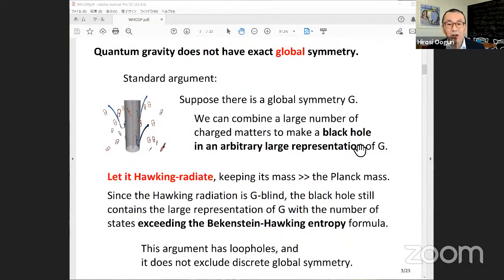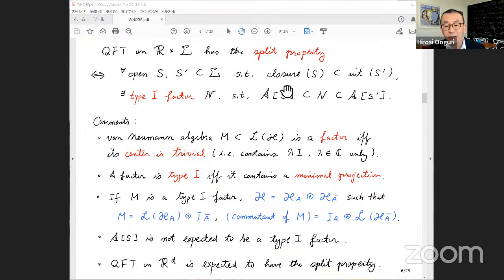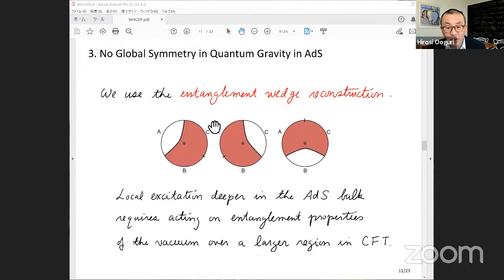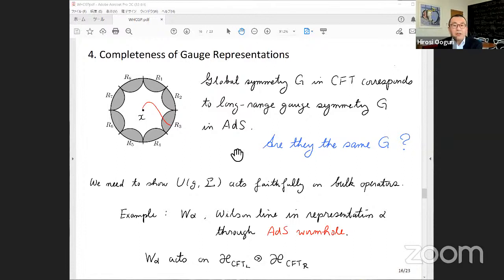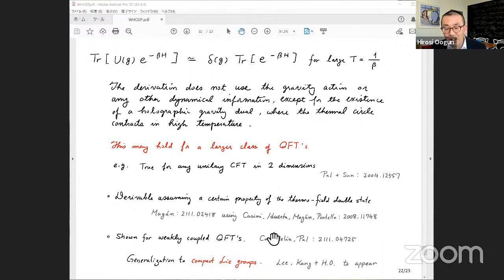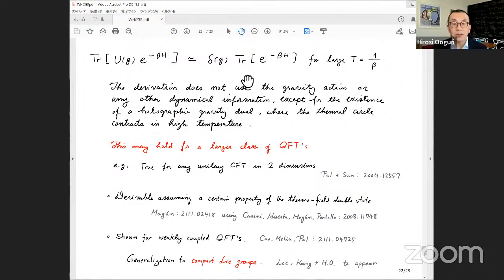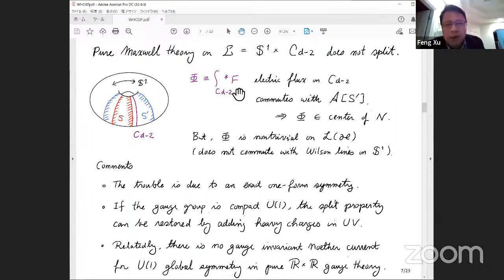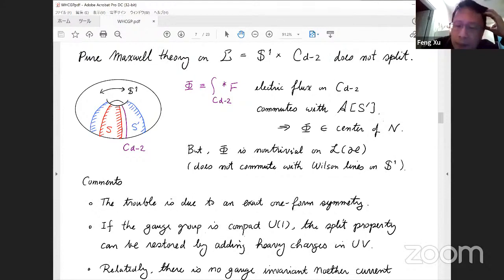WHCGP: Hirosi Ooguri, "Symmetry in QFT and Gravity"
This is the first talk of 2022 in the Western Hemisphere Colloquium on Geometry and Physics. for more information on this series and to sign up to receive Zoom links for future talks.

Abstract: I will review aspects of symmetry in quantum field theory and combine them with the AdS/CFT correspondence to derive constraints on symmetry in quantum gravity. The quantum gravity constraints to be discussed include the no-go theorem on global symmetry, the completeness of gauge charges, and the decomposition of high energy states into gauge group representations.